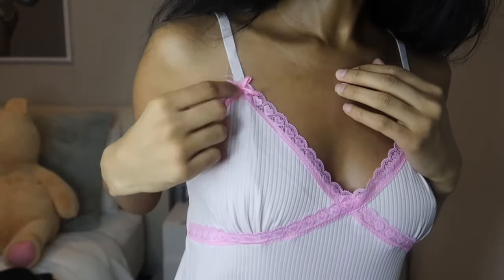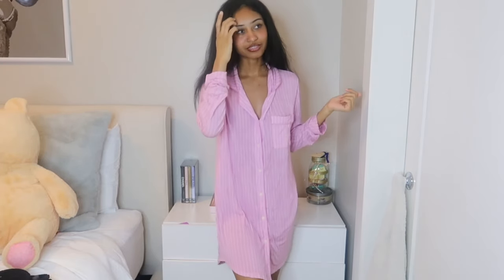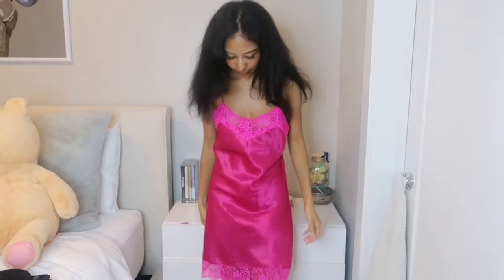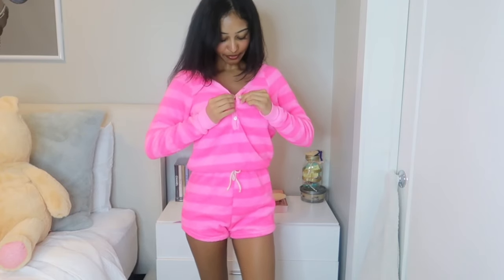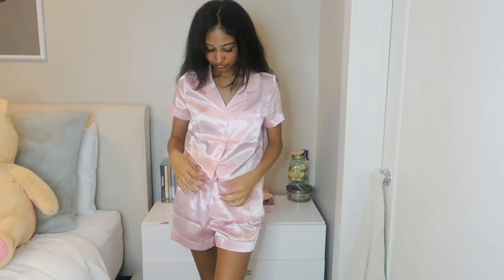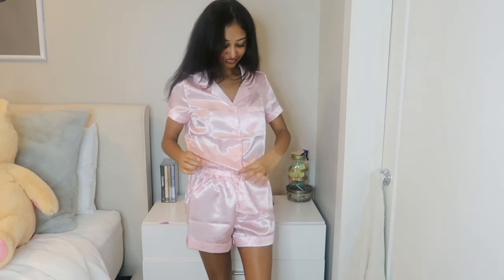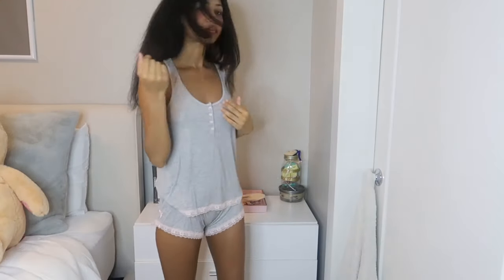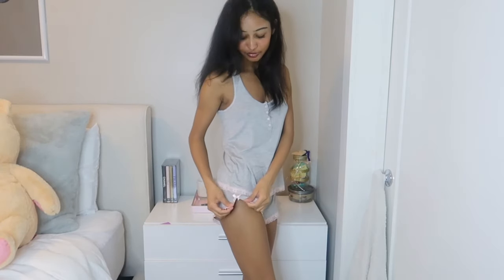PRETTY IN PINK PAJAMA TRY ON HAUL | FASHION NOVA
Here are a few of my favorite pink girly pajamas. I always feel like a princess when I lounge around my apartment in pink pjs lol. Comment if you are more of a pajama set girly or a big t shirt girly for sleepwear!